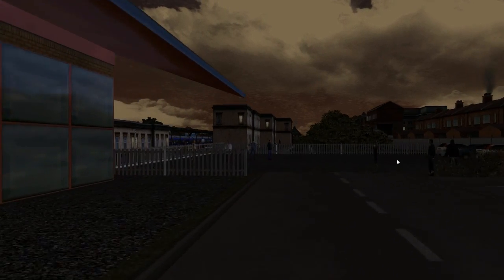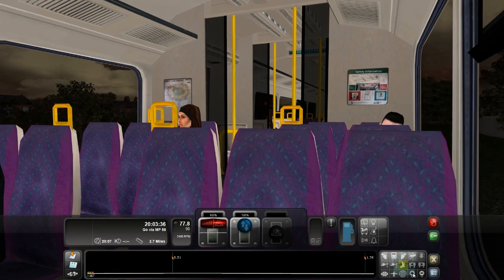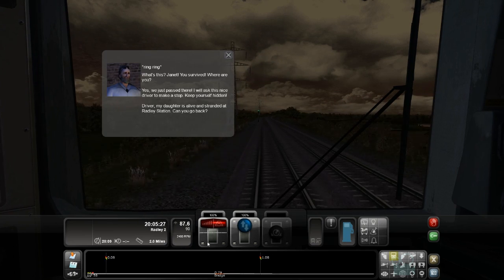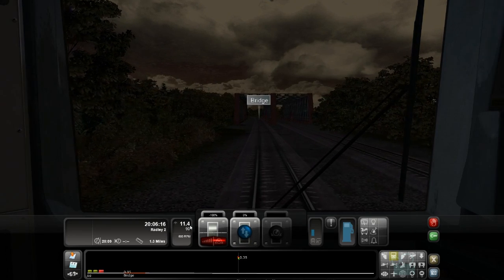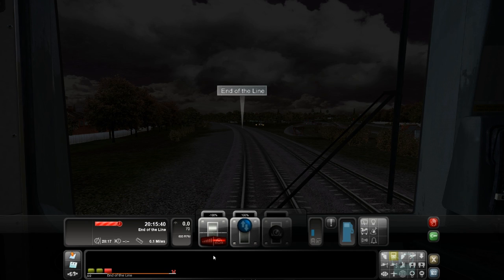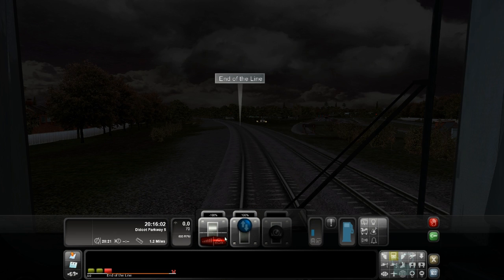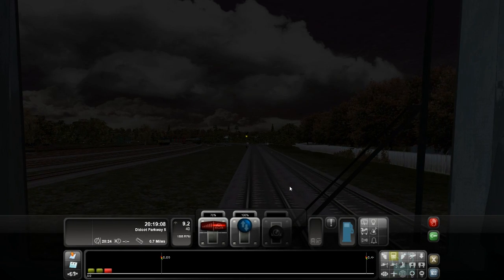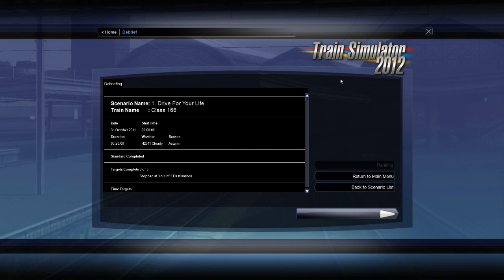Trains VS Zombies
BEST DLC THIS YEAR
best story
best voice actiong
best game play
best graphics
best simulator
best action
best shooting
best tower defence
best rpg
better then obvlibvion hource armor just